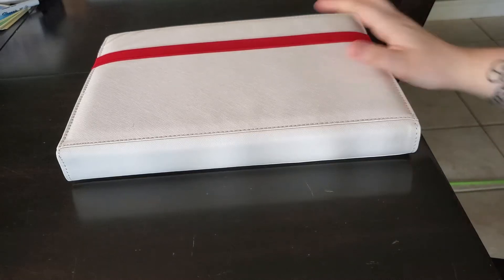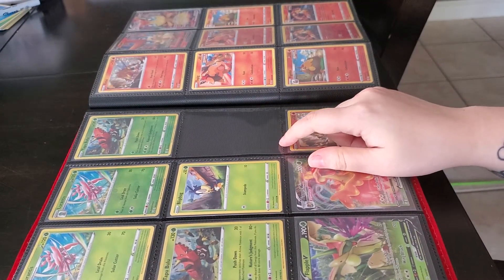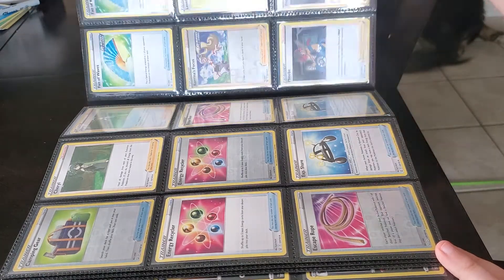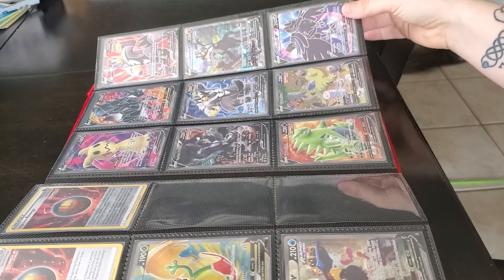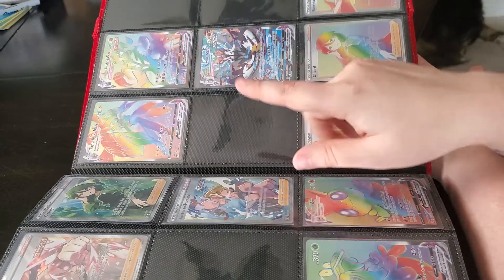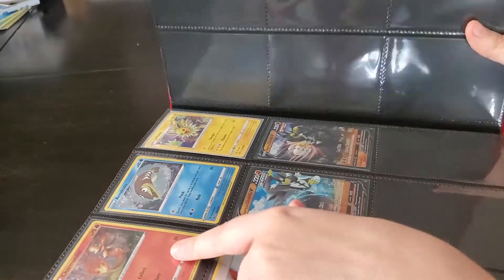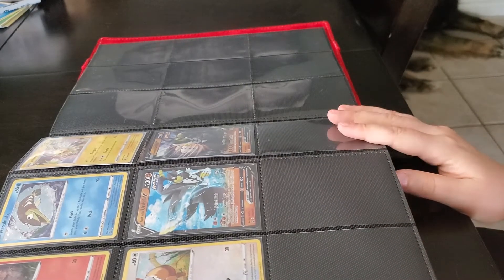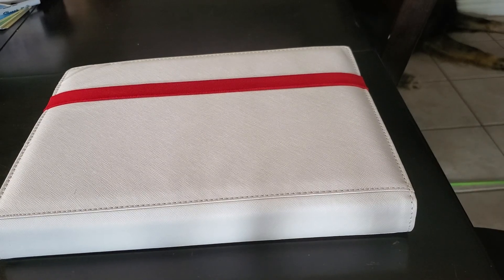Battle styles binder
Where we are currently at in our quest to completing our Battle Styles master set!